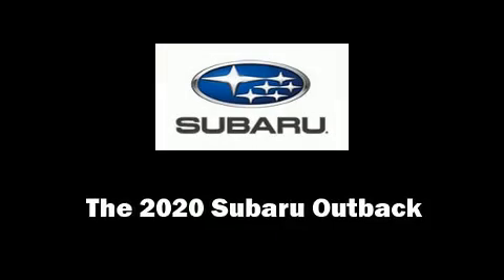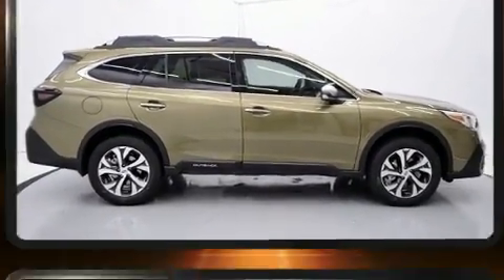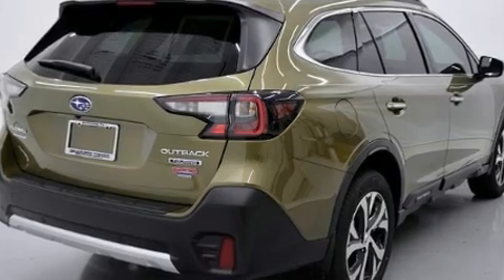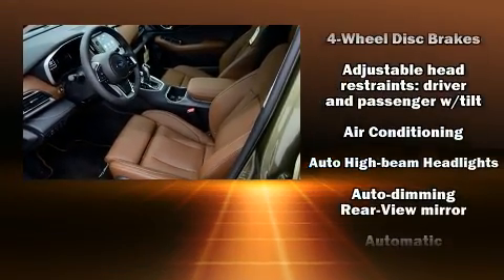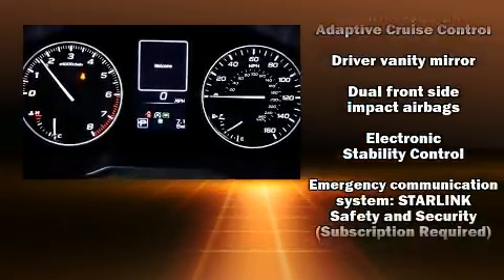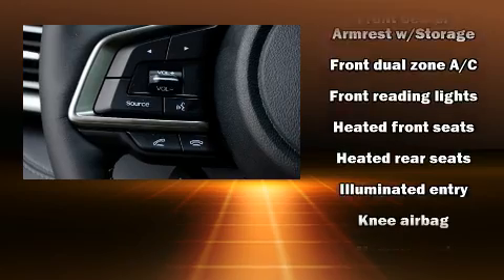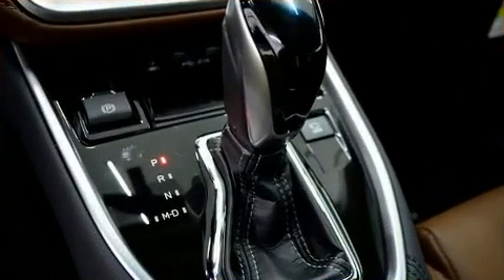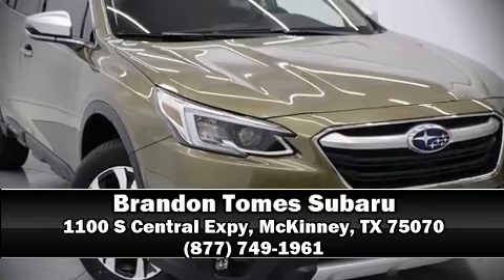2020 Subaru Outback 2.5i Touring in McKinney, TX 75070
You can expect a lot from the 2020 Subaru Outback. Smooth gearshifts are achieved thanks to the 2.5 liter 4 cylinder engine, and for added security, dynamic Stability Control supplements the drivetrain. A wealth of standard features means that you no longer have to sacrifice. Like power windows, mirrors, and seats, a tachometer, a trip computer, front fog lights, heated steering wheel, turn signal indicator mirrors, a power liftgate, and more. Features such as automatic climate control and leather upholstery prove that economical transportation does not need to be sparsely equipped. Rear passengers enjoy the seat heating functionality, keeping them warm during the winter months. For drivers who enjoy the natural environment, a power moon roof allows an infusion of fresh air. Subaru ensures the safety and security of its passengers with equipment such as: head curtain airbags, front side impact airbags, traction control, brake assist, ignition disabling, an emergency communication system, and 4 wheel disc brakes with ABS. Adaptive cruise control maintains a pre set distance behind the car ahead of you, simplifying highway driving and enhancing safety. Our sales reps are extremely helpful & knowledgeable. We'd be happy to answer any questions that you may have. Stop by our dealership or give us a call for more information.